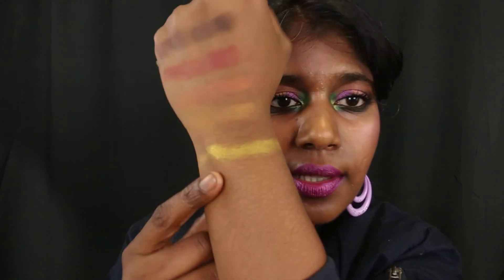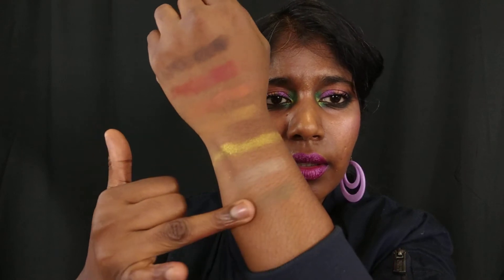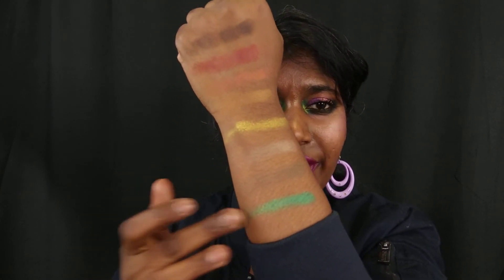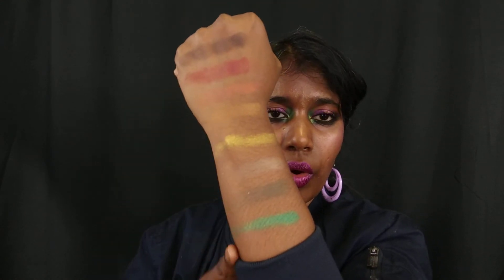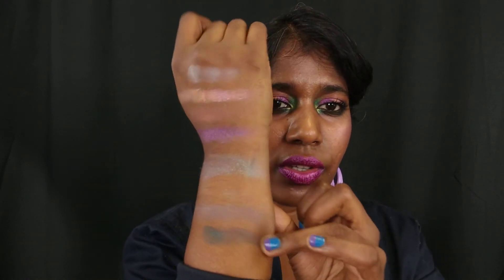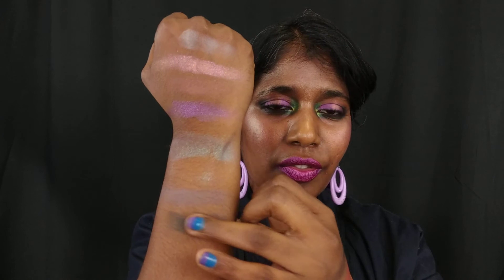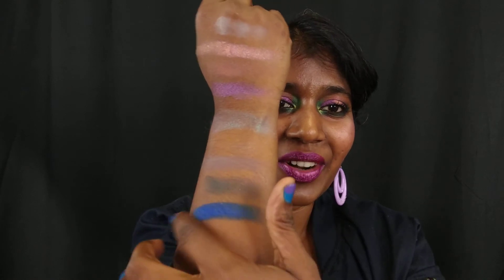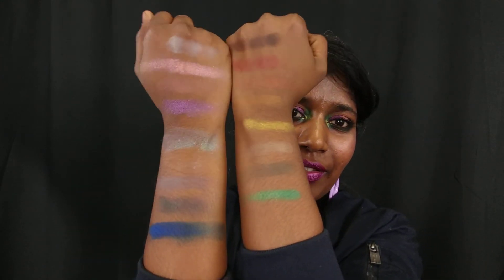*NEW* Kat Von D 10th ANNIVERSARY EYESHADOW PALETTE Swatch & Review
Hey Guys!.. Presenting to you guys KVD's brand new 10TH ANNIVERSARY EYESHADOW PALETTE.. Check out the video for in depth swatches and review

Products mentioned in the video:

KVD 10th Anniversary Eyeshadow Palette

Eyes: KVD 10th anniversary eyeshadow palette

Highlighter: Bobbi Brown shimmer brick in rose and apricot

Lips: Milani Amore metallic liquid lipstick in Automattic Touch